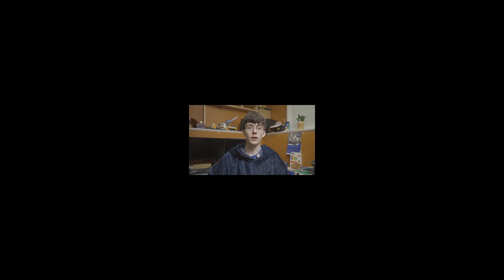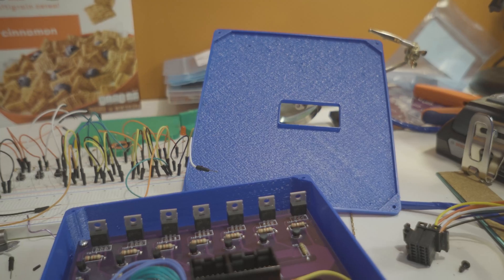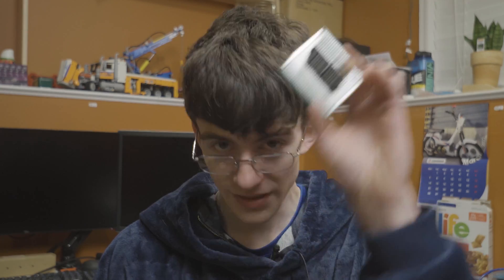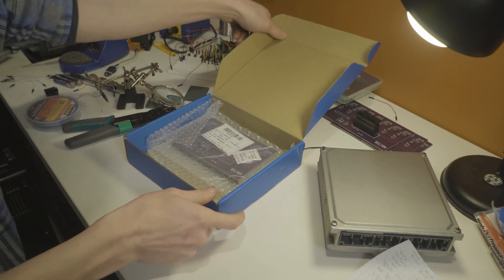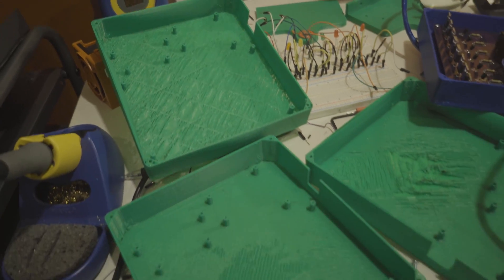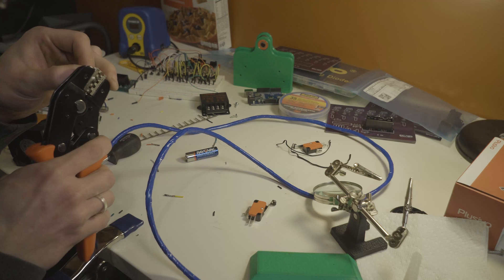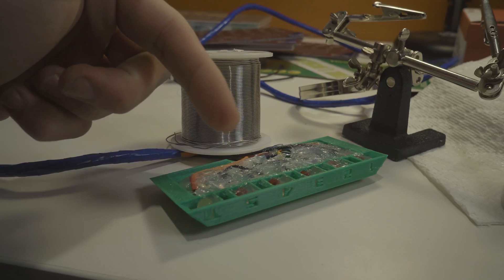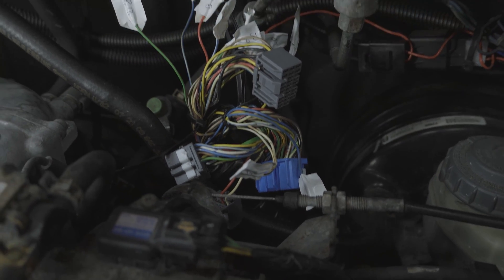Turning my Honda Odyssey transmission into a "sequential" Pt. 3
In this video, I finally have the transmission controller basically finished. I've 3D printed a lot of parts for the TCU, and I even designed PCB's! Soon enough I'll be able to either shred my transmission, or actually get somewhere- hopefully the latter.